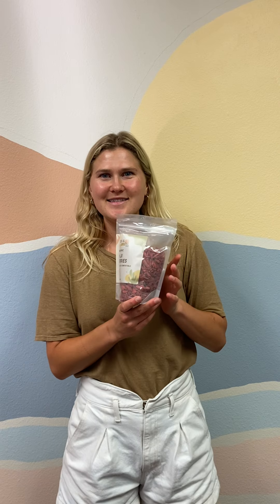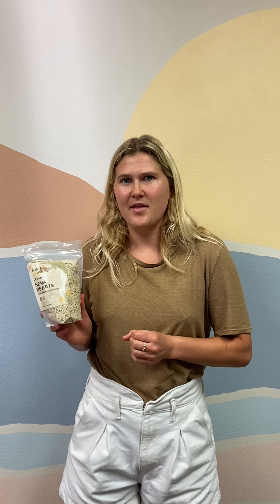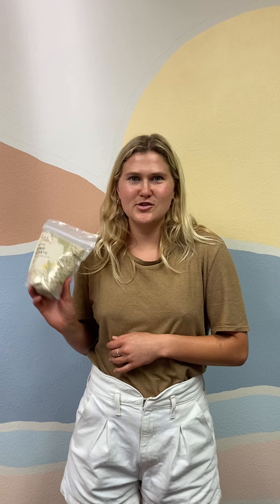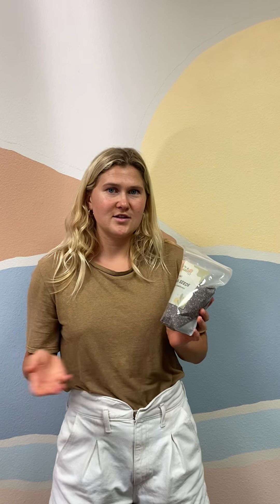Sun & Swell's Weekly Product Picks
Check out what our team members are loving each week.